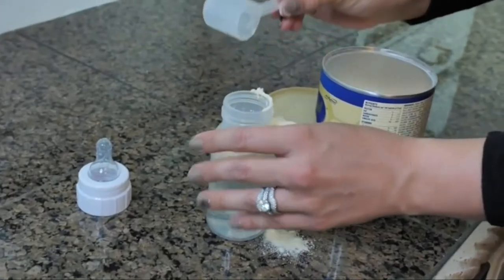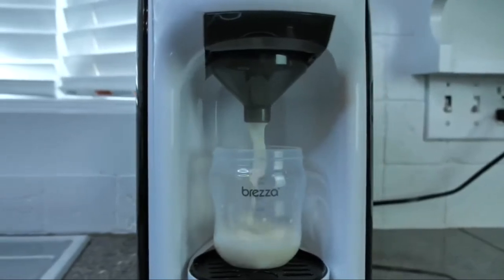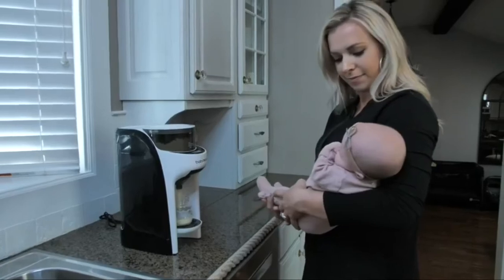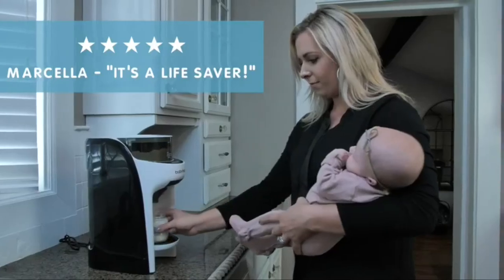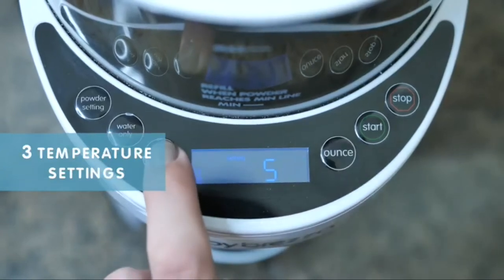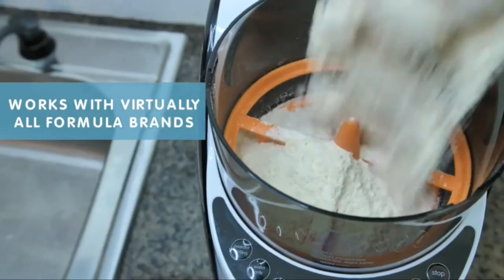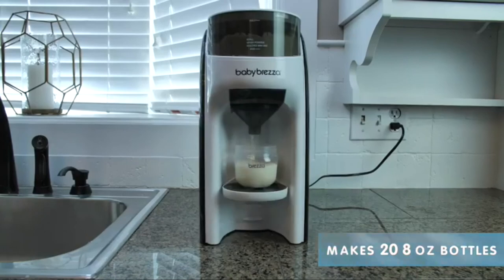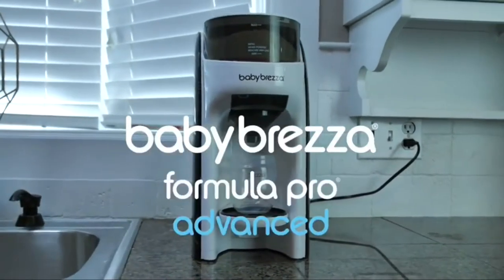Feed Your Baby with Baby Brezza!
Baby Brezza Formula Pro Advanced - Baby Brezza Formula Pro Advanced is the most advanced way to automatically make a warm, formula bottle instantly. No measuring, no mixing and no fuss. You can customize the perfect bottle for your baby by choosing 1 ounce increments between 2-10 ounces, 1 of 3 temperature settings or dispensing water only.